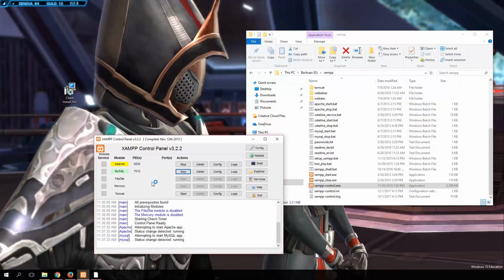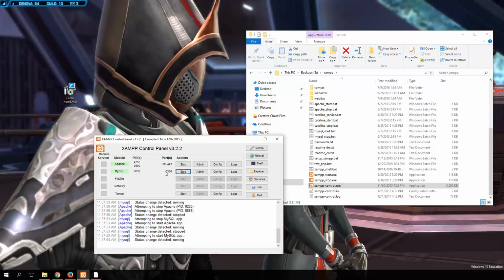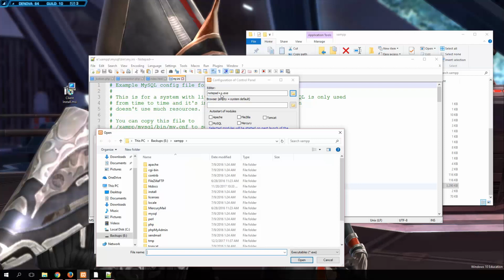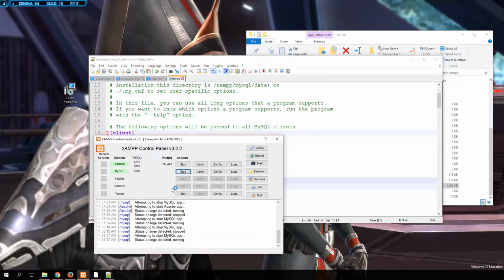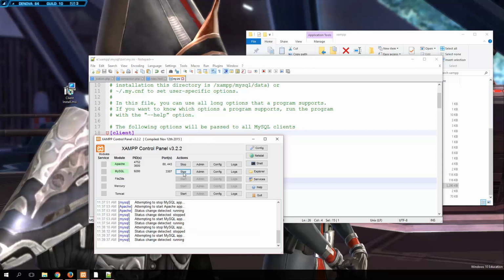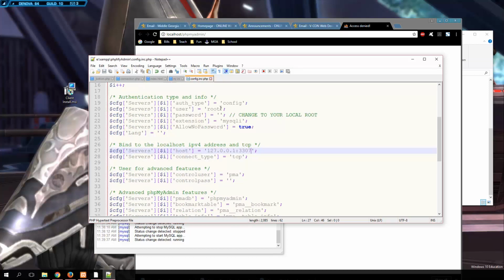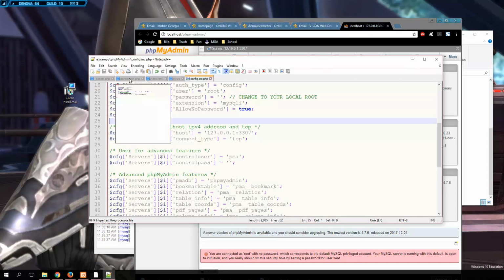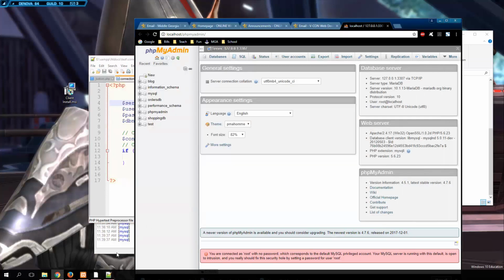xammp mysql port numbers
configuring mysql and phpmyadmin for different port numbers